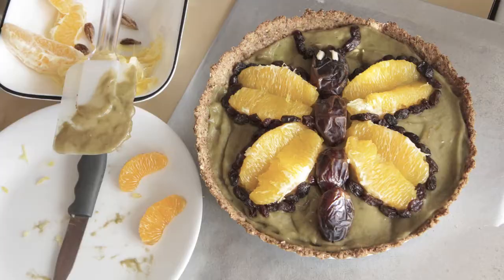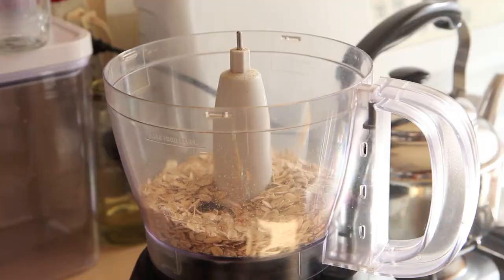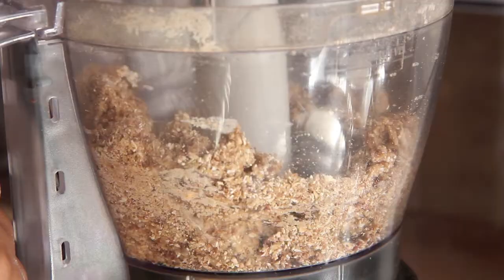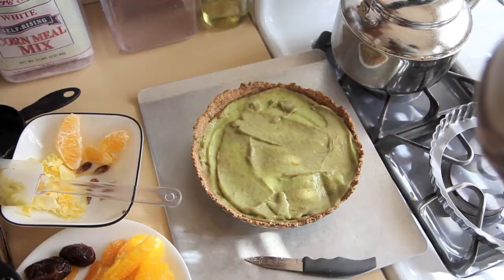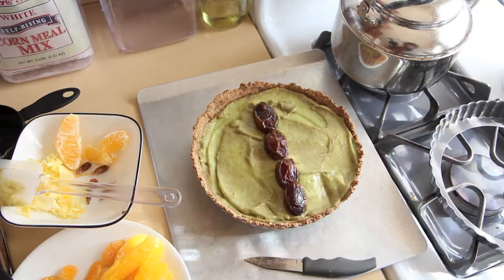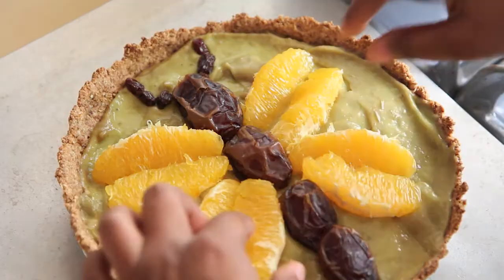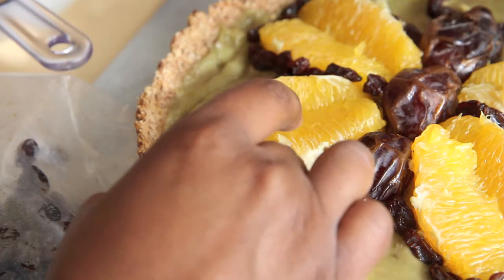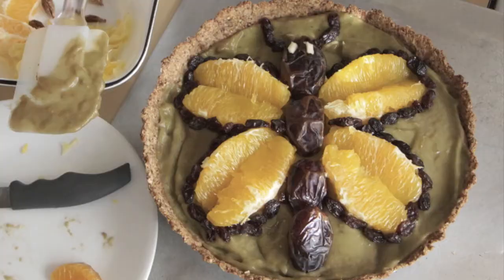Butterfly Garden Tart Recipe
My Butterfly Garden Tart looks interesting. I was going for a cartoon, bright, beautiful butterfly, but it turned out more like a moth. The butterfly is very natural looking. I will most likely have to do a 3D butterfly to achieve that lively, cartoon affect.

Frequently Featured Items

Camera (Body) Canon EOS 60D

Camera (Lens) Canon EF-S 17-55mm

Black & Decker Food Processor

Wilton 9 inch Tart/Quiche Pan

Make one 9 inch tart

Ingredients:

(crust)

1 1/2 cup old fashion oats
1/4 cup raisins
1/4 teaspoon salt
1/4 teaspoon cinnamon
1/4 cup water
3 tablespoons coconut oil

(fillings)

2 bananas
1 avocado
1 teaspoon vanilla extract

(topping)

4 pitted dates
1/2 cup raisins
1 orange

To make the crust, pulverize old fashion oats, cinnamon, salt, and cinnamon to a flour using a food processor.

Add in water and coconut oil to the food processor and pulse to combine.

Pulse and press the crust mixture into a 9 inch tart pan.

Bake for 10-15 minutes until brown and dry.

For the filling, puree the flesh of the avocado, banana, and vanilla extract in the food processor.

Spread it evenly over a cooled tart crust.

To make the butterfly decorated topping, line up the 4 pitted dates down the center of the tart for the caterpillar body.

Make the antenna of the butterfly with raisins.

The orange butterfly wings can be made from the segments of an orange.

I supreme my segments for better color.

Outline the wings with raisins for the black color contrast that some butterflies have, the cartoon like ones that I was trying emulate.

And beauty was this butterflies name, before I ate it.

About Heart of Tarts:

I went on a journey to find my heart and found a tiny tart shop instead. It was everything! I brought one back just to share the tiny tart tale with you.